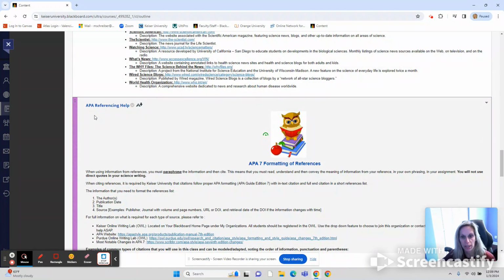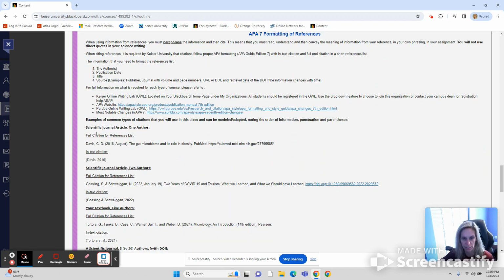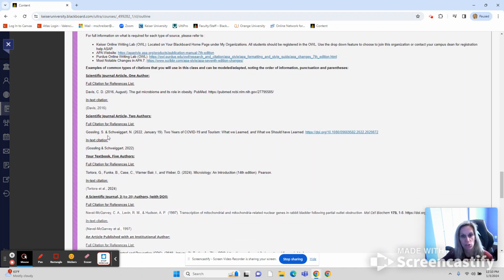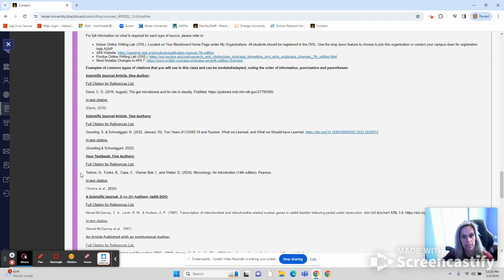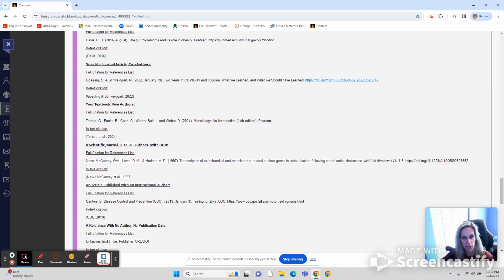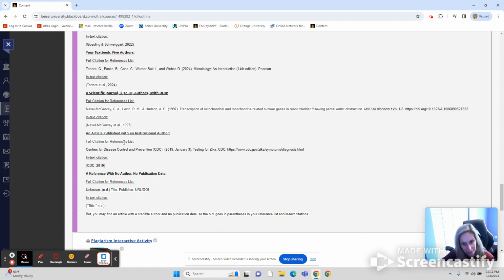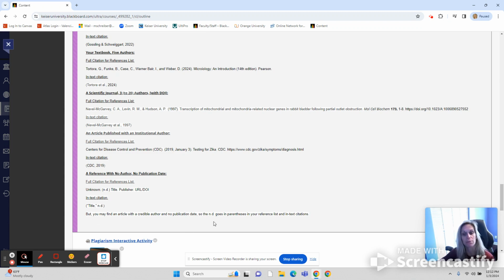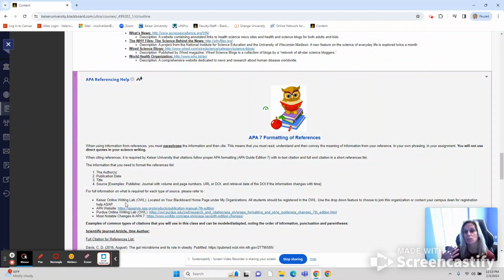Selecting Credible Resources and Using APA Formatting in the References List and In-Text Citations